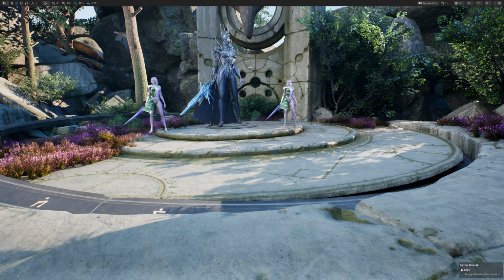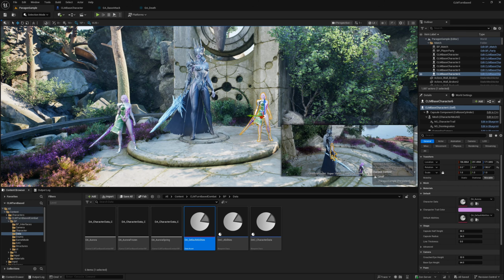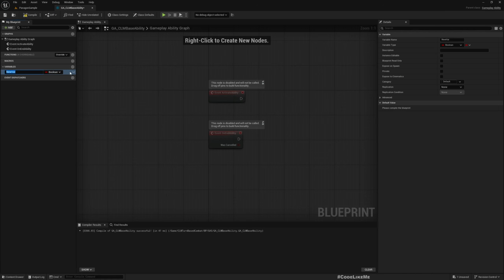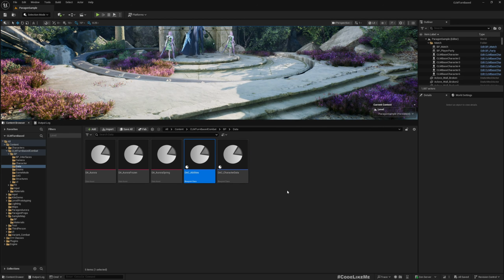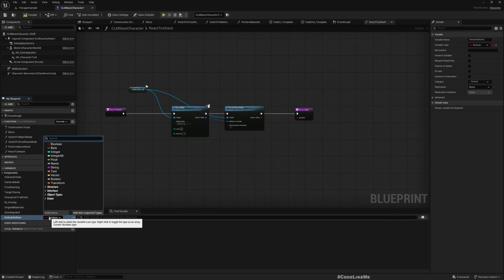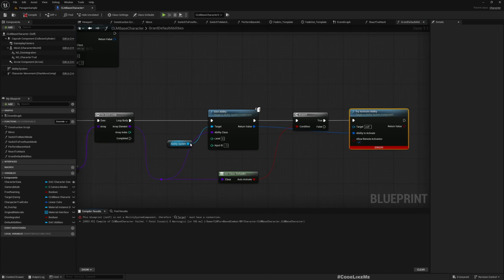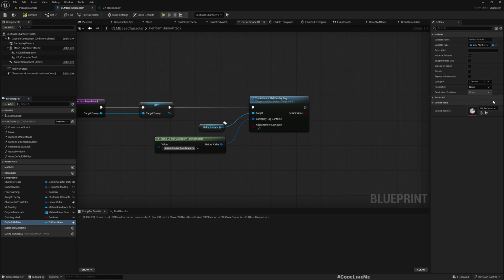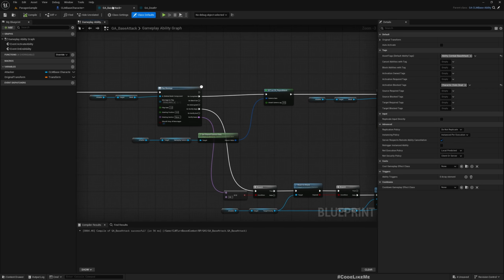Default Gameplay Abilities Data Asset - Unreal Engine Reactive Turn Based Combat #56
In this episode of the tutorial series on "Reactive Turn Based Combat" in unreal engine based on the game "Clair Obscur: Expedition 33", we are going to create a Data asset that defines default abilities and granted to the character at the beginning. By doing this, we will be able to activate abilities such as base attack through gameplay tags and different characters will be able to have different base attack abilities. Or any other ability with variations.